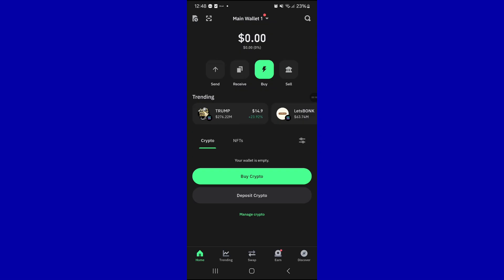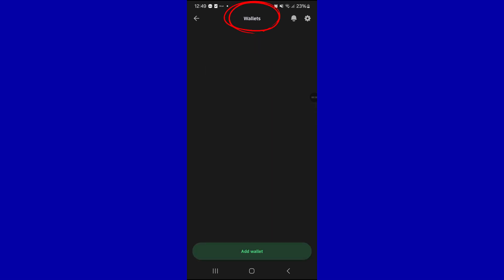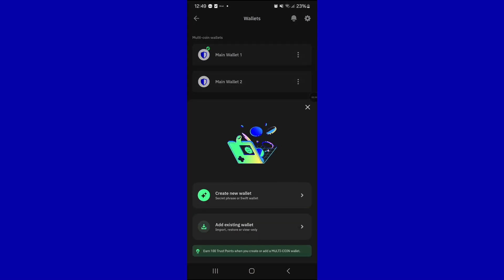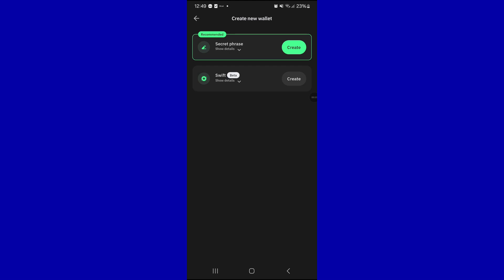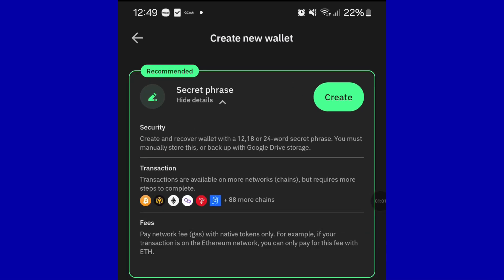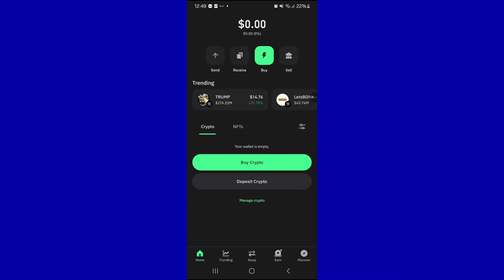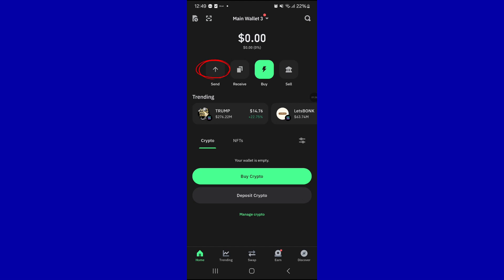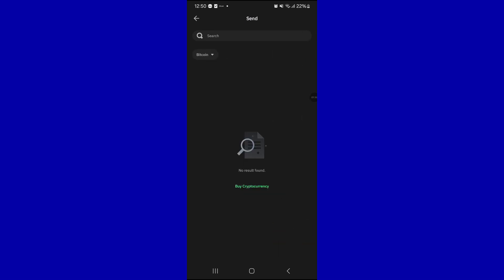How To Withdraw From Watch Only Wallet On Trust Wallet [NEW UPDATE]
How To Withdraw From Watch Only Wallet On Trust Wallet

Learn how to withdraw from a watch-only wallet on Trust Wallet with this easy tutorial. Stay updated with the latest features and make hassle-free transactions!